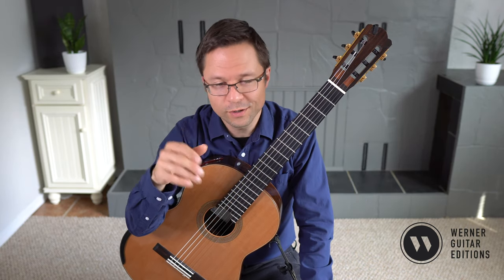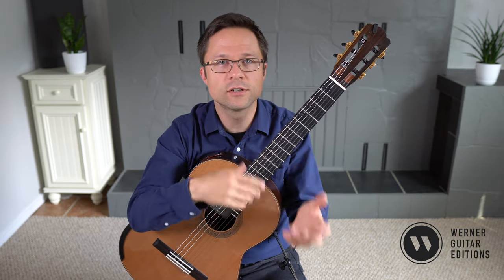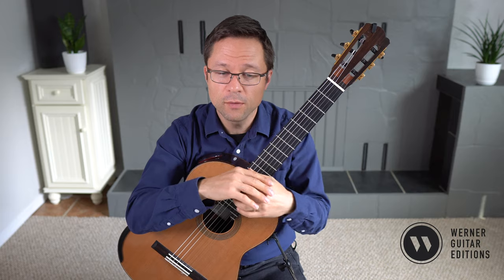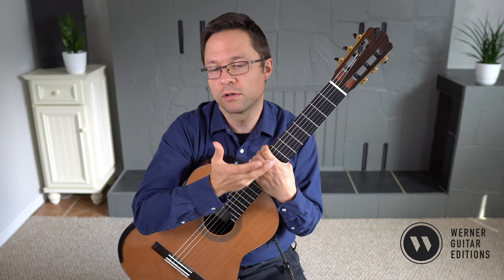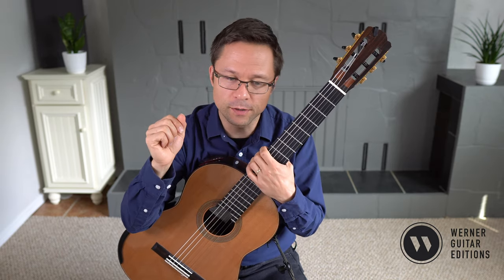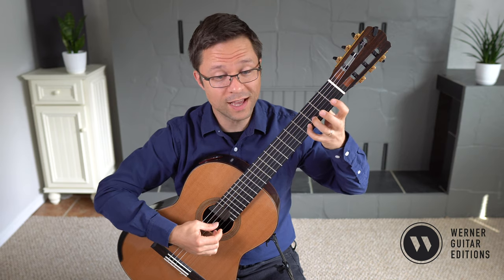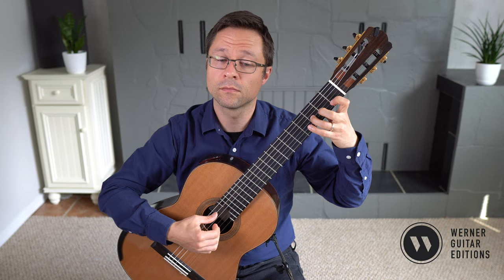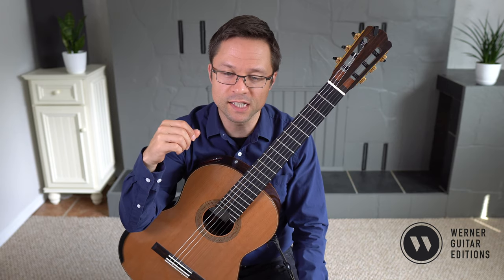Study No.4, Op.60 by Fernando Sor and Lesson for Classical Guitar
Study No.4 in C Minor from 25 Progressive Studies, Op.60 by Fernando Sor (1778–1839) - Original Title: Introduction à l'étude de la guitare. Left hand fingering. PDF Sheet Music or Tab for Classical Guitar, or Hardcopies. Early to Late-Intermediate (Grades 1-7).

Fernando Sor's Op.60 is one of the most famous of all etude collections in the classical guitar repertoire. Each study covers a different pedagogical concept but the primary goal of the collection as a whole is the ability to play legato across various textures. Furthermore, these studies offer the opportunity to refine one’s performance and realization of Classical era form and the presentation of prominent melodic writing.